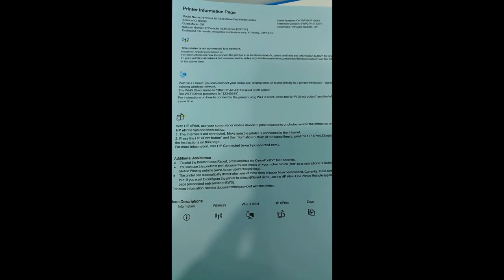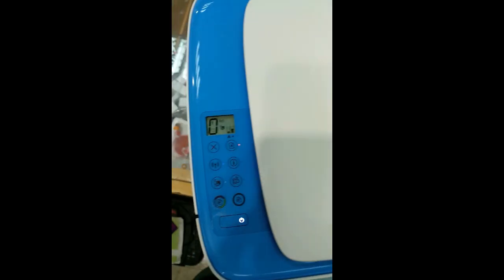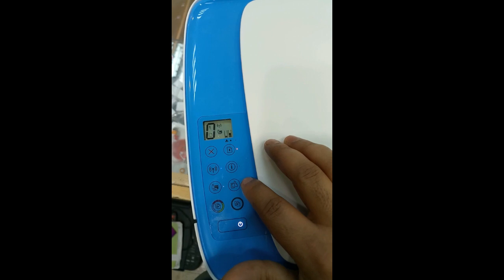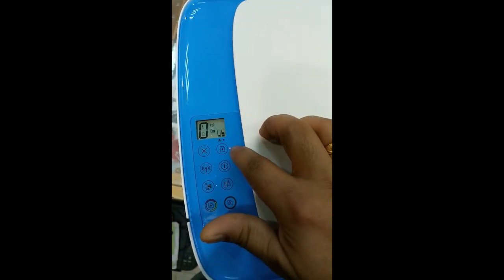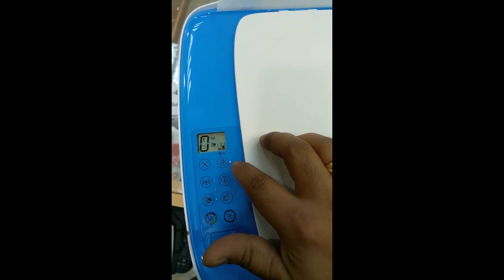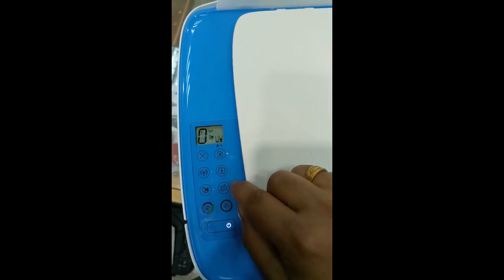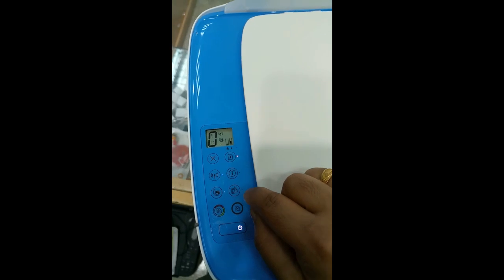How to get wifi password for HP Deskjet 3639 simple way without Manual !!!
use this symbol to get password (!)